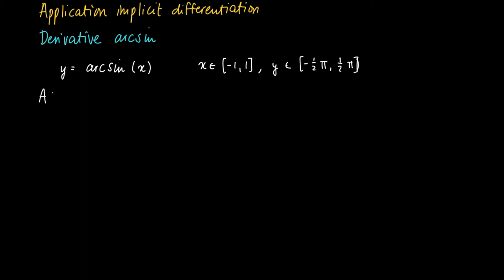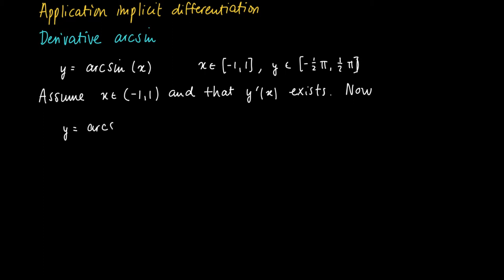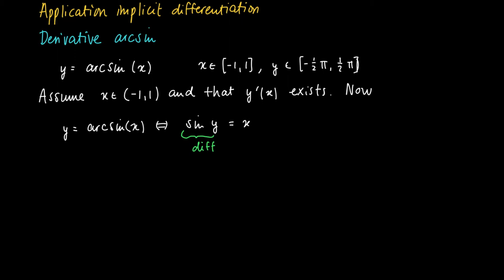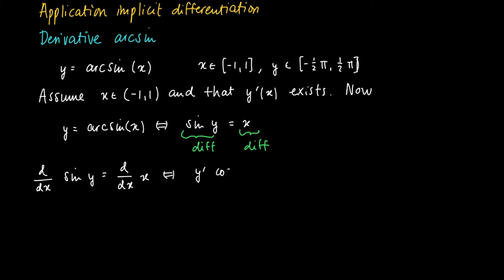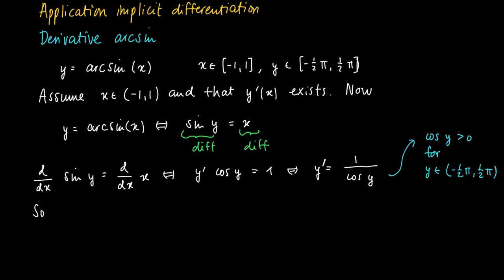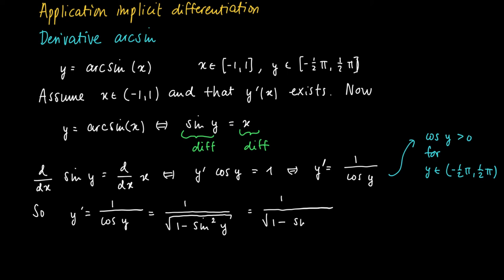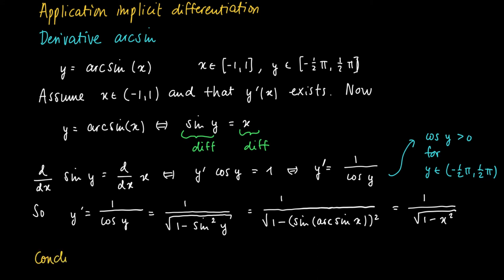M 07 04: implicit differentiation and derivative of arcsin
Calculating derivative arcsin using implicit differentiation